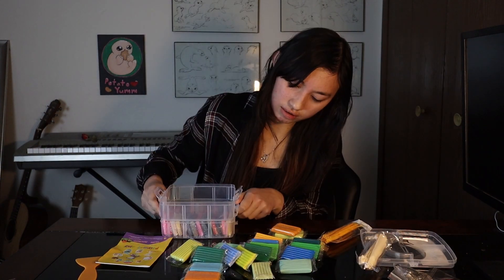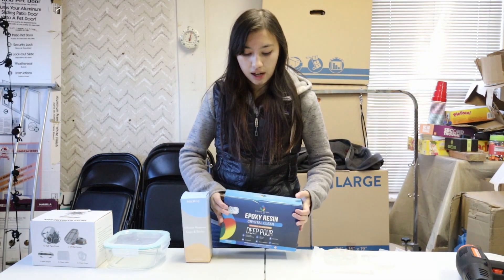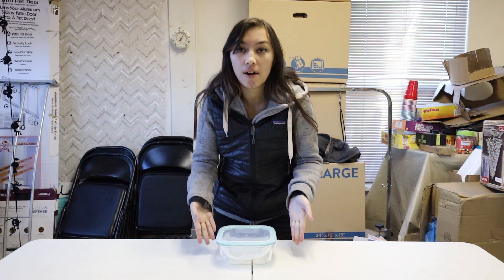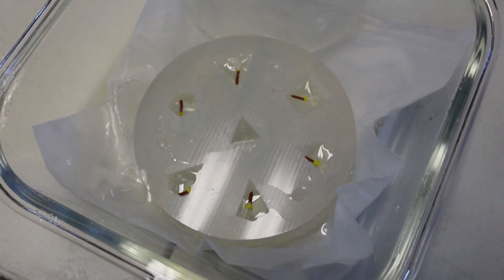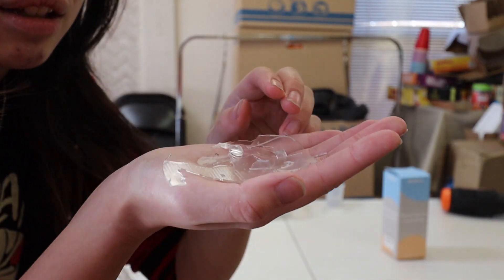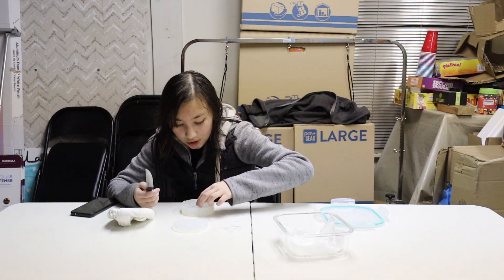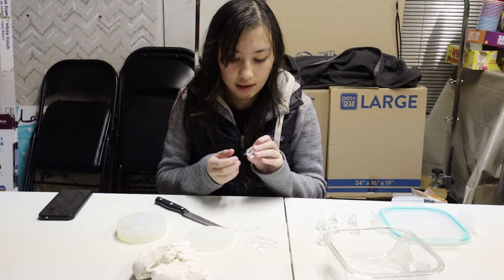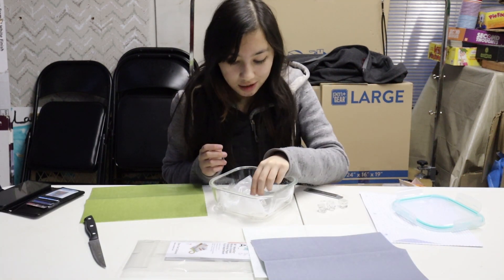Making D&D Dice with Mops in them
I decided to make Dungeons and dragons dice with mops inside of them. I wanted to make my friend that is obsessed with the game some dice and thought it would be fun to do this because "Mop" is the nickname we have for each other. I got all the materials and made the stuff myself. Ive never made D&D dice before so itll be ionteresting.

I never made them before so here are the links I used for all the materials and tutorials.

Mold for the dice

Polymer Clay

If you want to see more of me and stuff behind the scenes check me out at